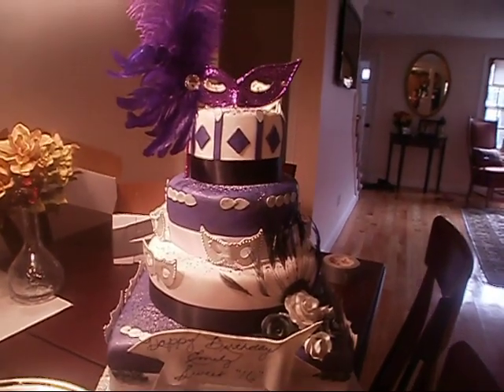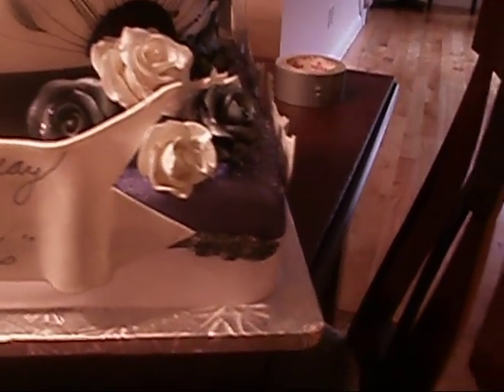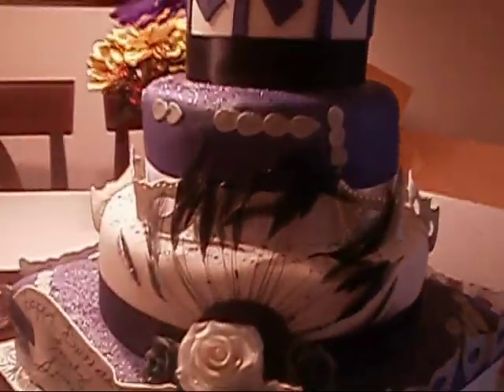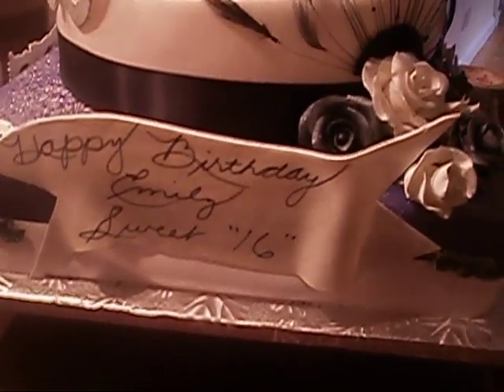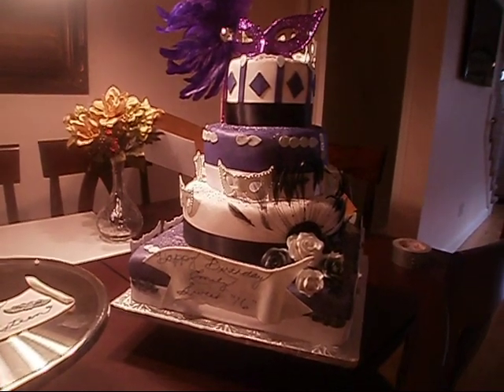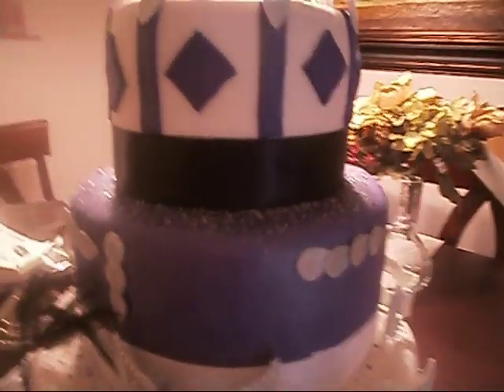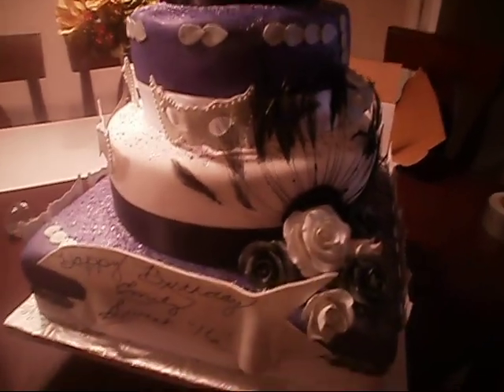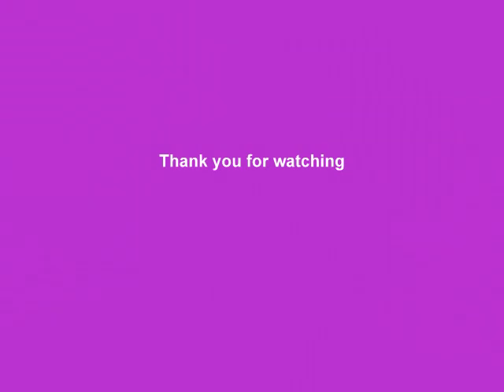Girl's Sweet Sixteen Masquerade Cake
Masquerade Sweet Sixteen Cake with masks purple white fondant.  Silver, purple, black and white theme